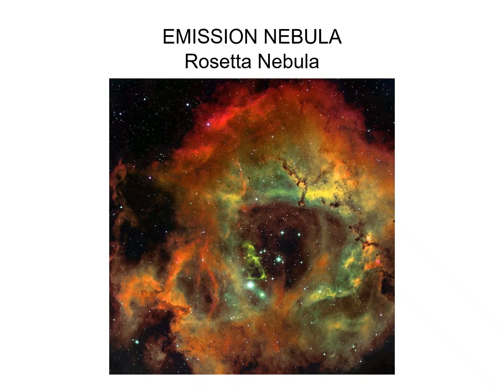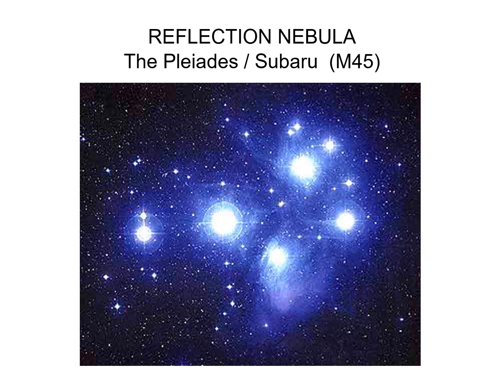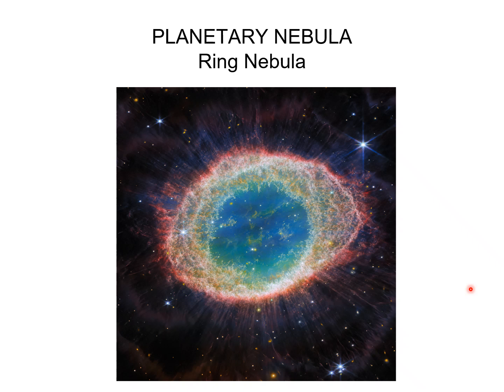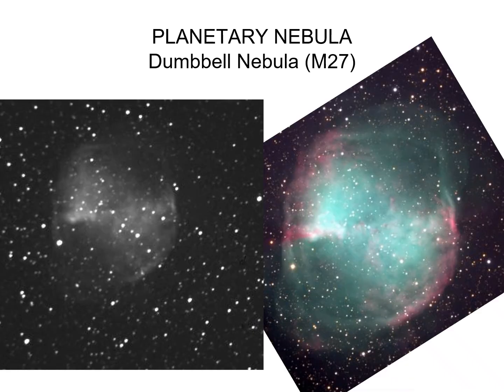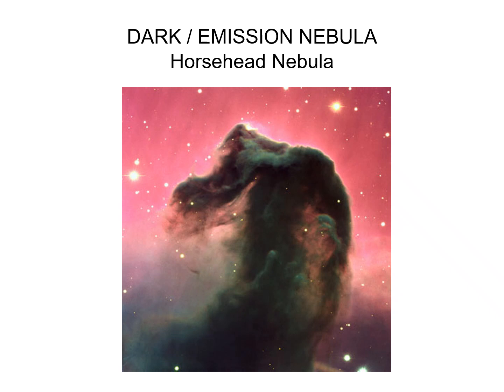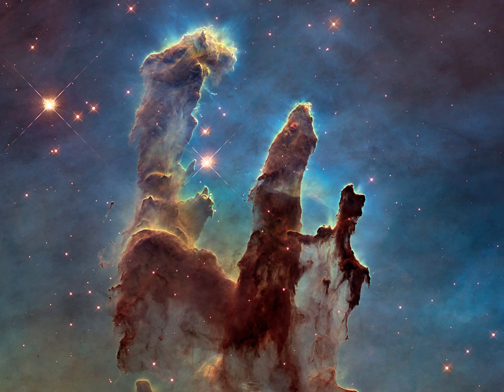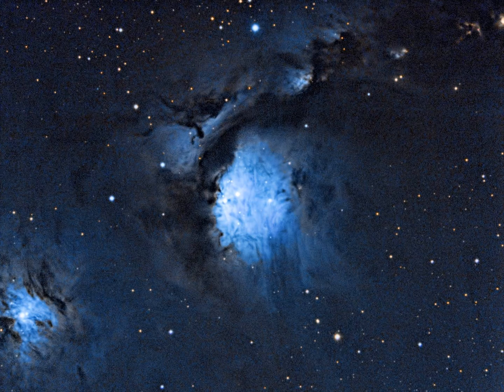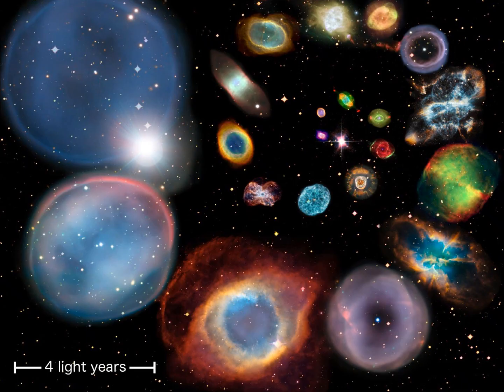Types of Nebulae